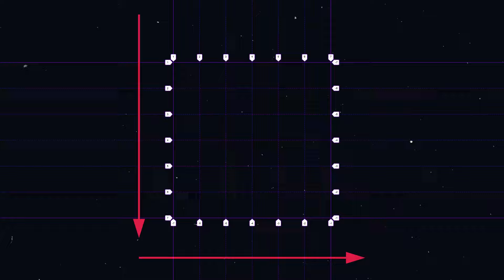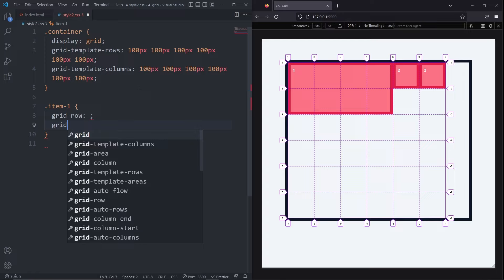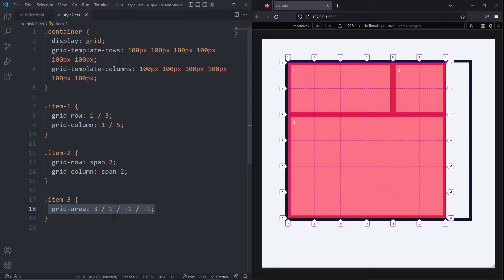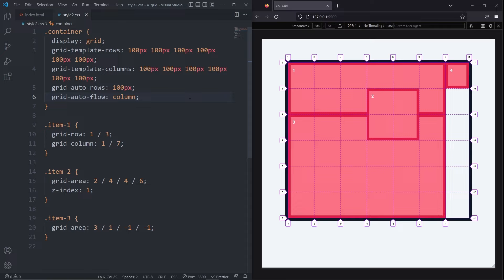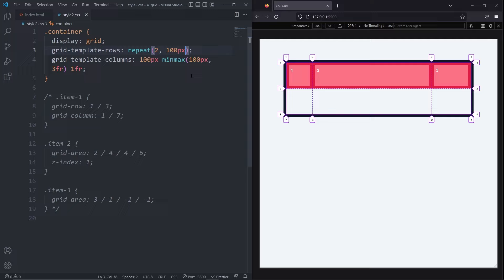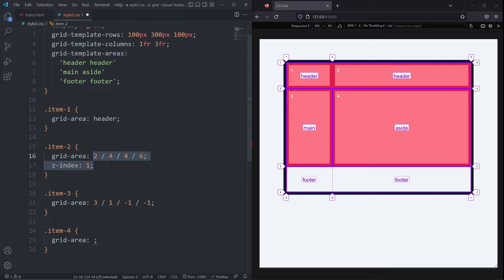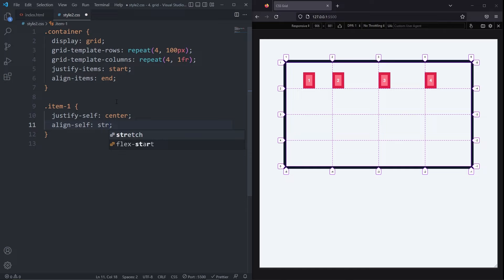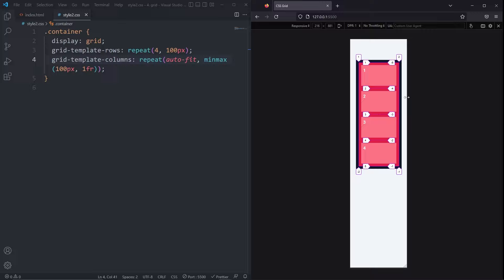Learn CSS Grid - A 13 Minute Deep Dive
Grids are two dimensional, I can place things on it horizontally, vertically and both simultaneously. Actually I can position items in any way I want, even stacked. Each number represents a line, these lines are row lines and these lines are column lines. Our grid is made up of cells, each square is a cell. And finally, our grid is also made up of tracks, these are the rows and these are the columns.

0:00 Intro
0:24 Creating a grid
0:45 grid-template-rows & columns
1:17 Positioning Items
1:48 grid-row & grid-column
2:10 span keyword
3:01 grid-area
3:29 Negative numbers
3:45 Layering items
4:32 grid-auto-rows
5:29 grid-auto-flow
5:40 grid-auto-column
5:51 Fractional units
6:43 minmax()
7:10 repeat()
7:39 grid-gap
7:53 grid-template-areas
9:55 justify-items & align-items
10:53 justify-self & align-self
11:20 justify-content & align-content
12:20 auto-fit